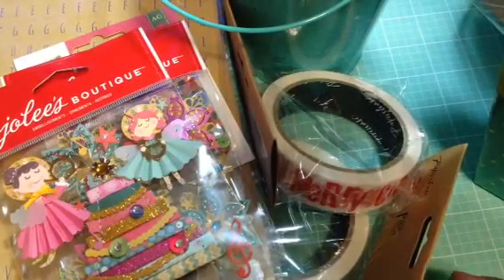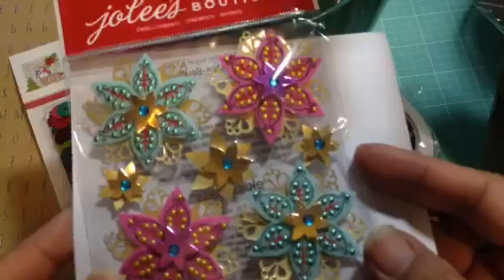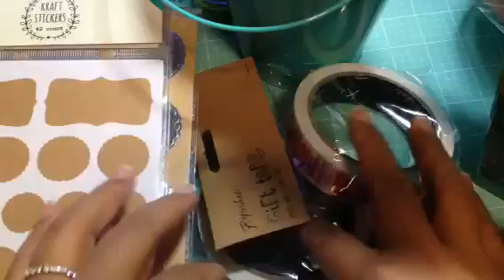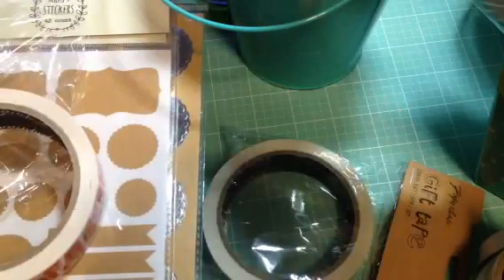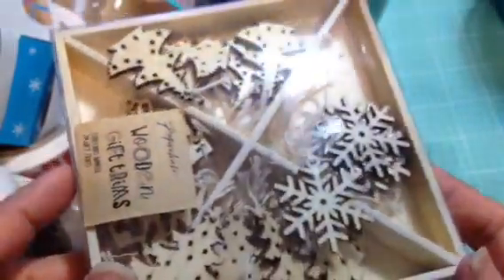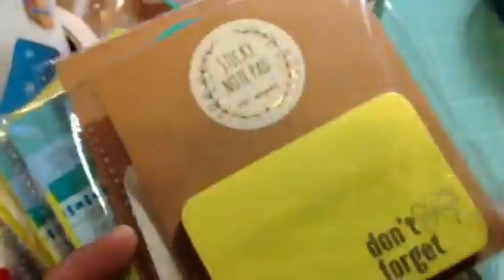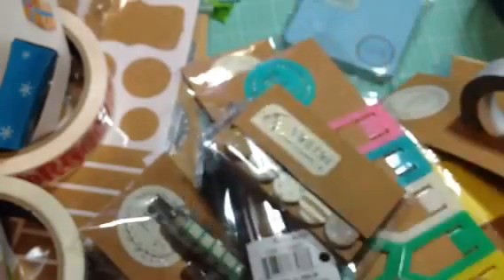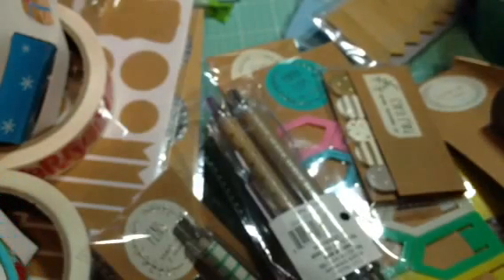Target Haul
A few things I got today at Target.